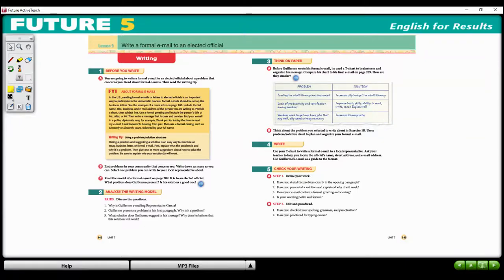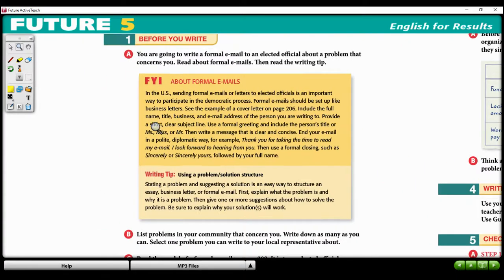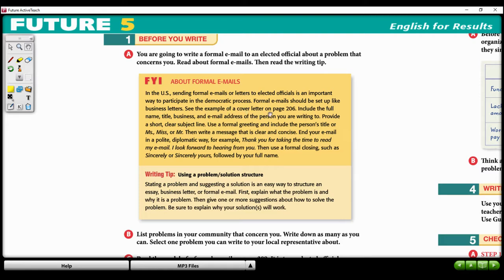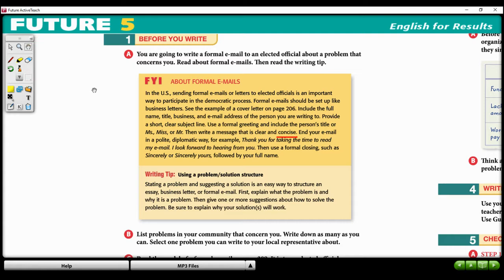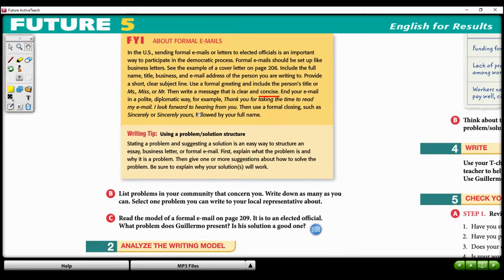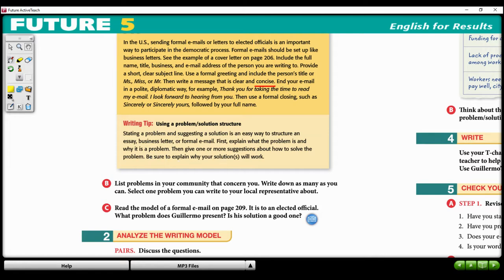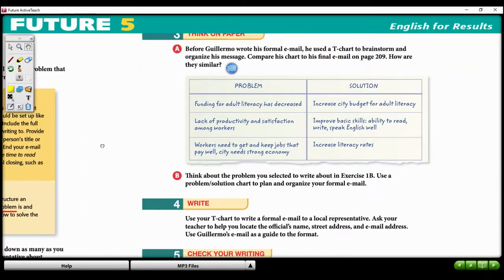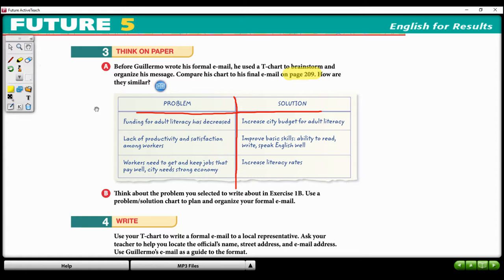U7 L9 - Writing a Formal Email (Part 1)